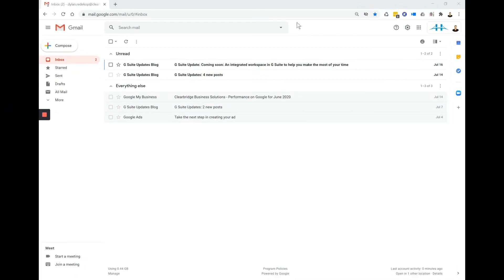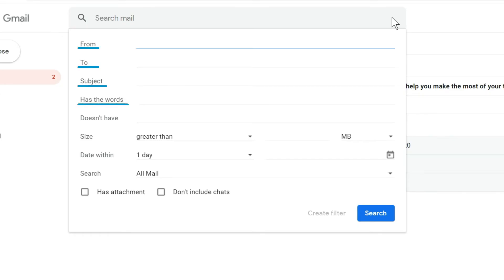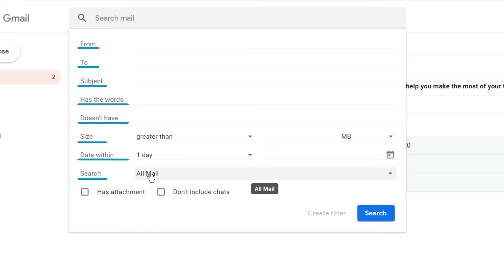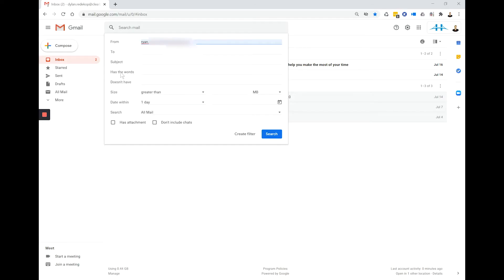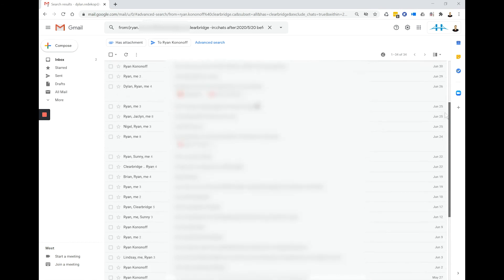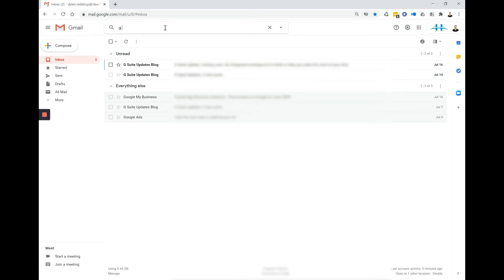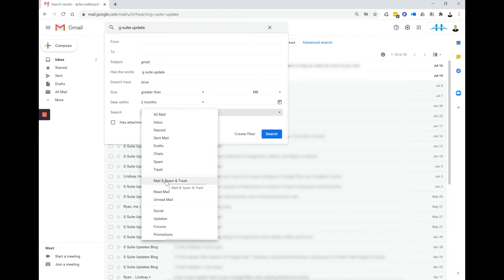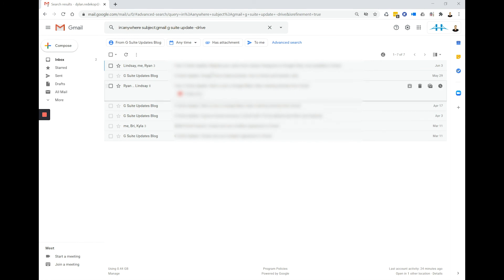How to Find ANY Email With Gmail's Advanced Search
In a recent video, we showed you a few simple ways to use Gmail BETTER.

The Archive & Search strategy is simple: archive emails when you’re done with them and search for them if needed later on.

We use this strategy because it's an EFFICIENT way to manage your email.

Gmail labels (or ‘folders’ in other email clients) may have their place, but you don’t need them. Categorizing and organizing every single email is time consuming and unnecessary, especially given Gmail’s search power.

After all, what is Google first and foremost? A search engine!

So even more reason to leverage Gmail's Advanced Search functionality and have our inbox work for us—not against us.

CHAPTER MARKERS
0:00 - Why Advanced Search?
0:54 - Overview
2:34 - Search Example #1
4:00 - Search Example #2
4:48 - Search Refinement Buttons
5:22 - Wrapping up

Clearbridge helps businesses by leading their digital strategy efforts through investments in technology. If you'd like to learn more about how Clearbridge may be able to help your business,
Clearbridge Business Solutions
203-2600 Gladys Ave, Abbotsford, BC V2S 0E9
Mon-Fri 8am-5pm PST
Located in Historic Downtown Abbotsford, on the corner of Gladys & Essendene